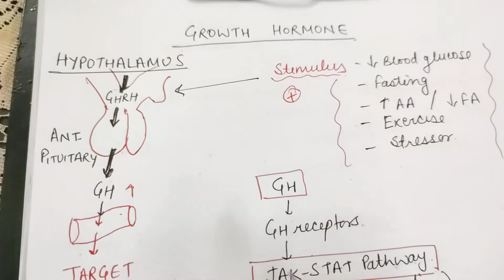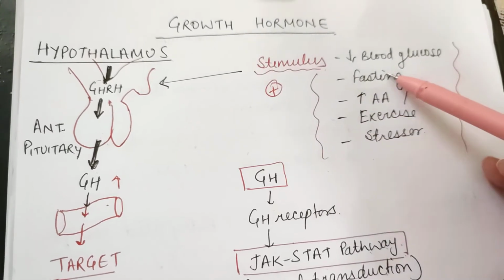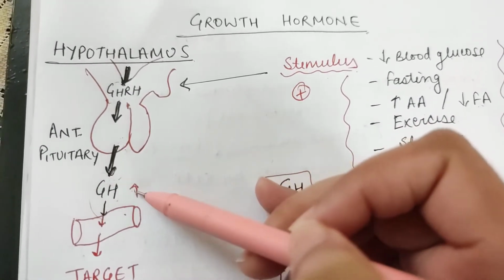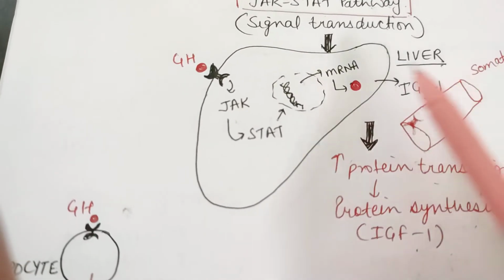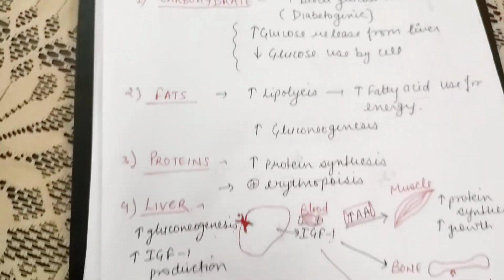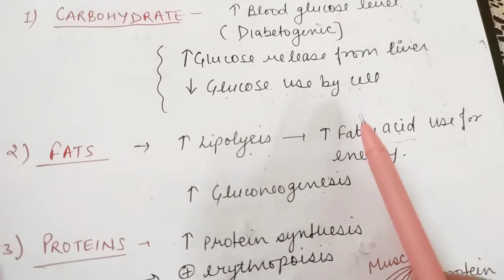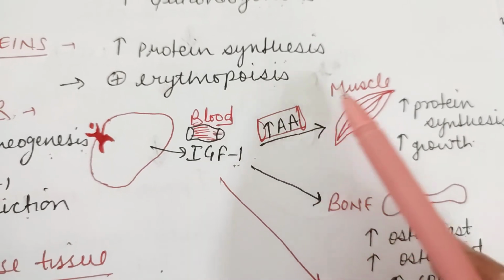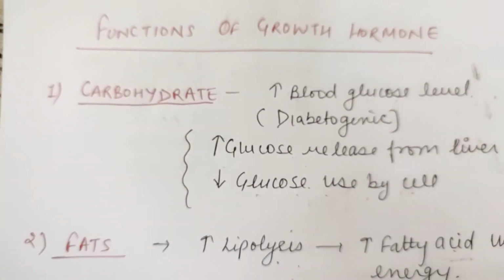growth hormone physiology - secretion function and regulation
Growth hormone physiology hypothalamus pituitary axis stimulus for growth hormone secretion of growth hormone functions of growth hormone regulation of growth hormone secretion